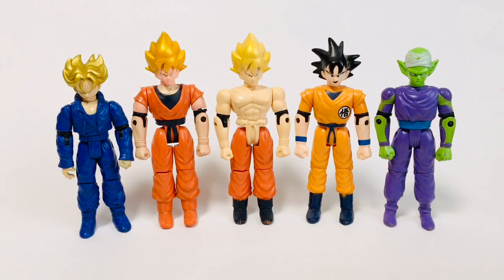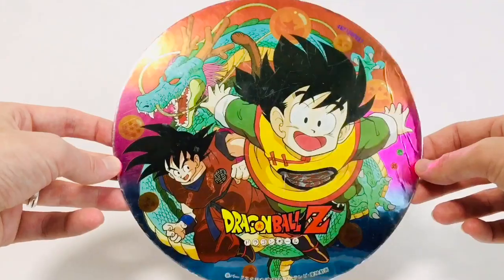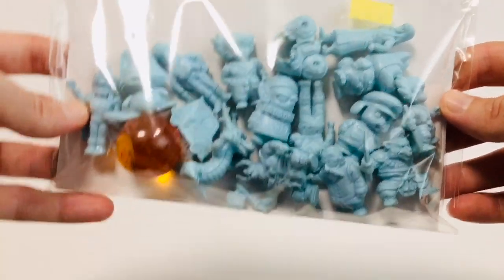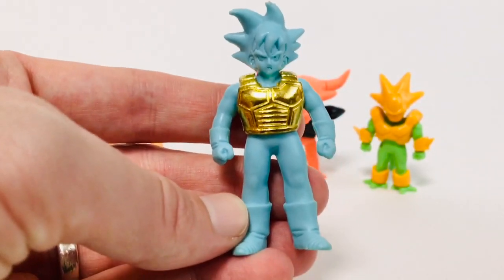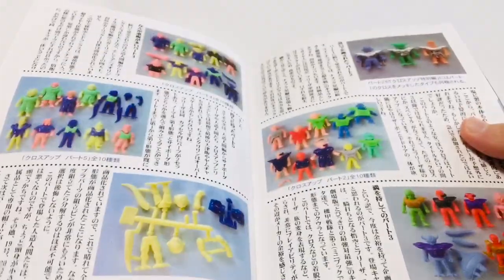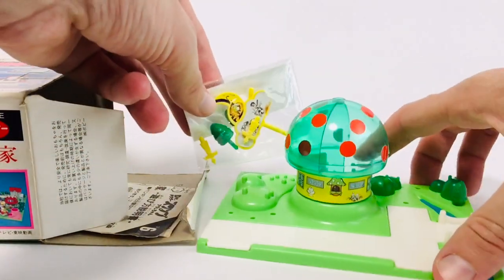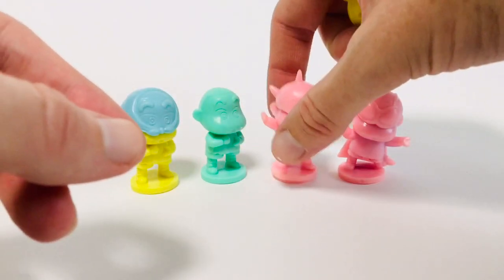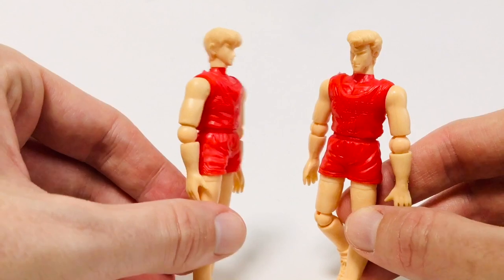RANDOM RETRO JUNK FROM JAPAN VOL 3. - DRAGON BALL, DR. SLUMP & MORE STUFF I FOUND IN TOKYO!